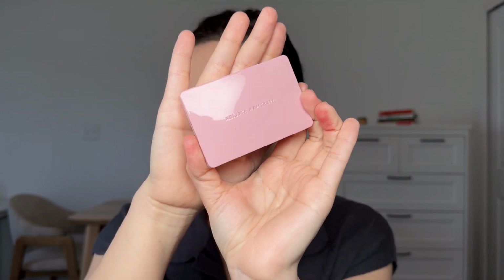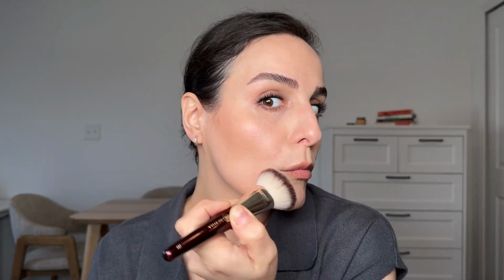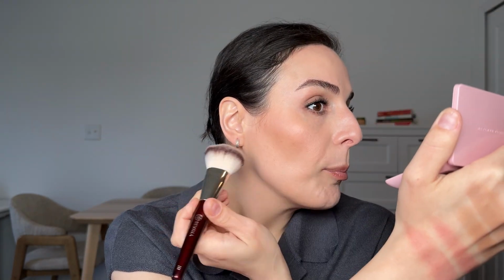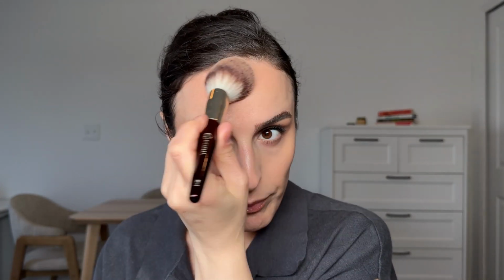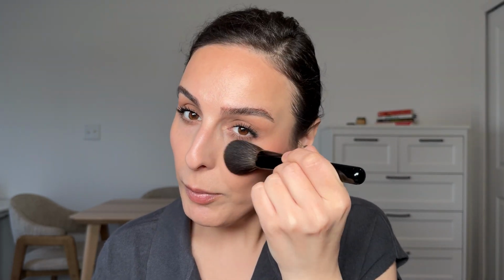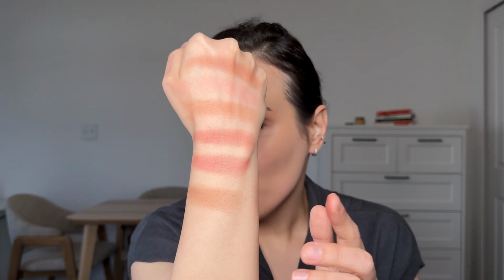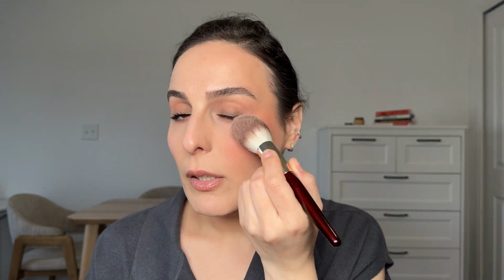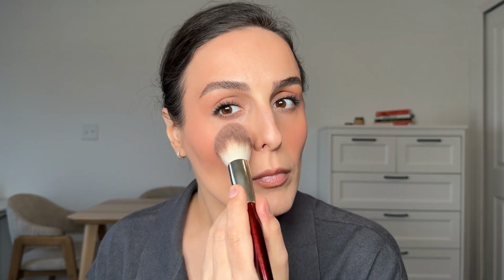Just a Hype? WESTMAN ATELIER Baby Cheeks + Face Trace Sculpting Powder Duo | 💯% Honest Review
✨ In this video, I’m giving you my 100% honest review of the new Westman Atelier Baby Cheeks Sculpting Powder Duo. Are they really worth the splurge? I put them to the test on real skin and give you all the deets: texture, blendability, and whether they live up to the hype!

💄 Products featured:
Westman Atelier Baby Cheeks + Face Trace Sculpting Powder Duo:
Petal & Biscut - dusty nude rose & cool beige coffee
Sable & Suede - warm tawny & warm rose
Mimi & Coquette - tawny beige & bright pinky peach